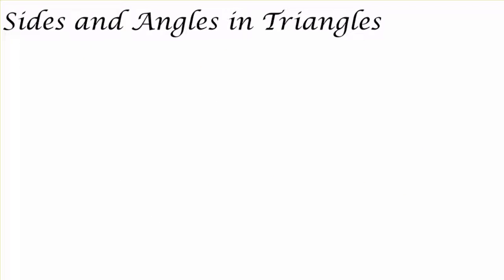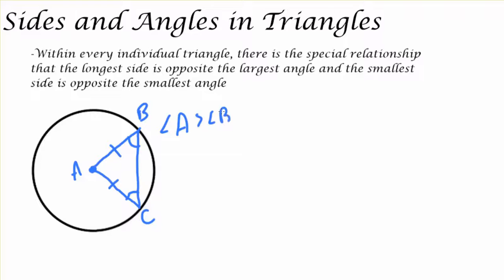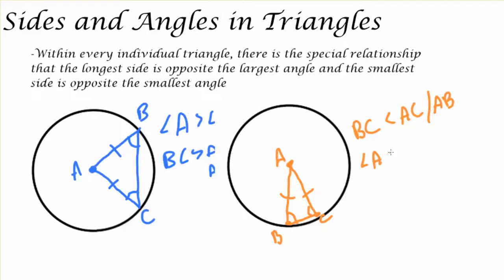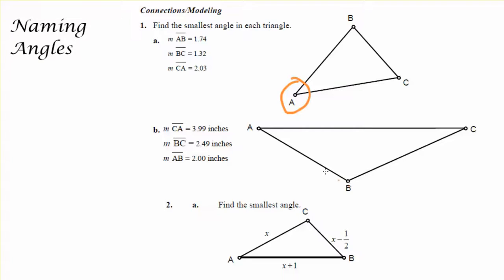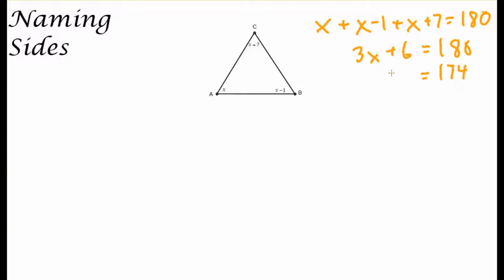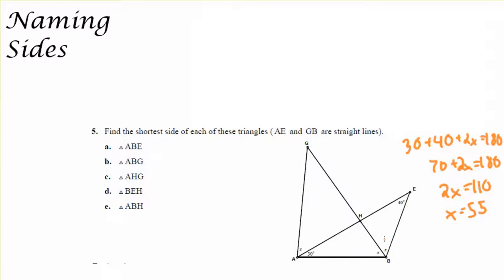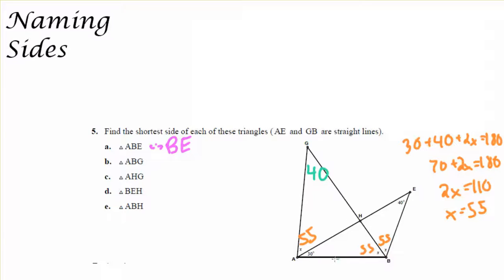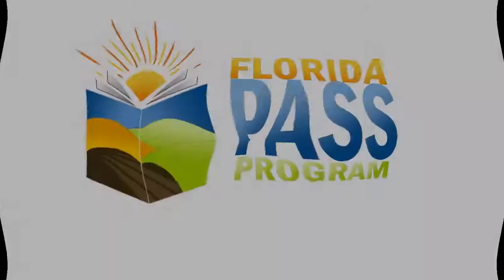Angles and Sides within a Triangle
This tutorial describes the size relationships between the sides and angle of individual triangles